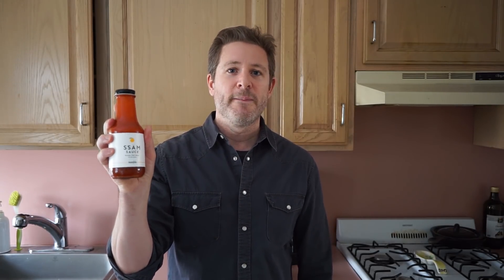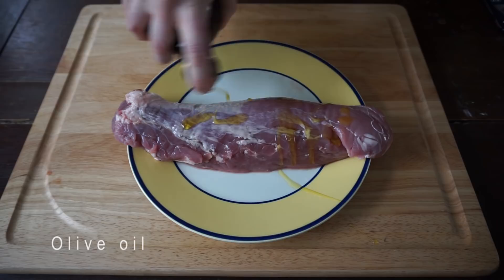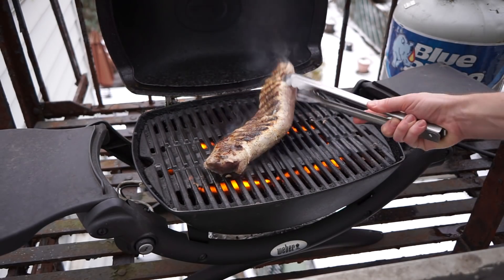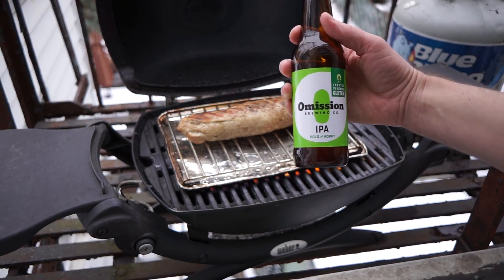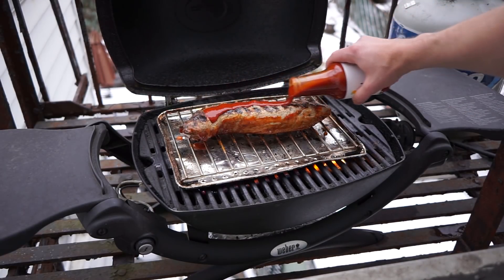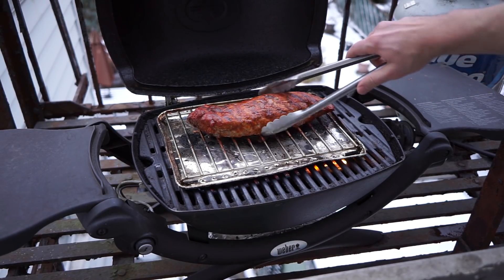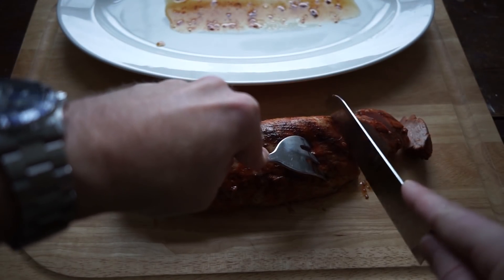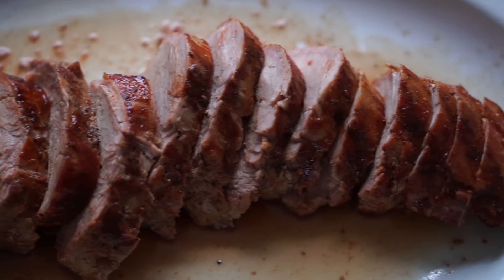Grilled Pork Tenderloin with Ssäm Sauce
Today, we're brushing the snow off the Weber Q and grilling up a pork tenderloin with the signature sauce of Momofuku restaurants, Ssäm Sauce.

Directions:
Rinse and pat dry tenderloin with a paper towel
Trim excess fat and silver skin from tenderloin

Season all sides with:
Olive oil
Sea salt
Fresh ground black pepper
Garlic powder

Preheat grill for 10-12 minutes
Sear tenderloin on one side for two minutes
Flip and sear tenderloin on other side for two minutes
Place tenderloin on roasting rack and shield
Reduce heat to medium
Roast for 30-40 minutes
After 20 minutes brush both sides with Ssäm Sauce
Tenderloin is done when internal temperature reaches 140° F or 60°C
Carve into 1/2 inch or centimeter thick slices.
Serve with additional Ssäm Sauce and apple sauce for dipping.